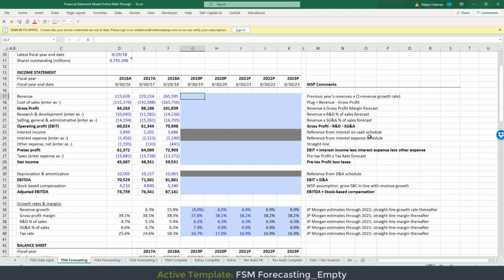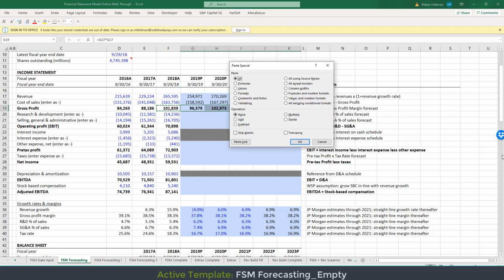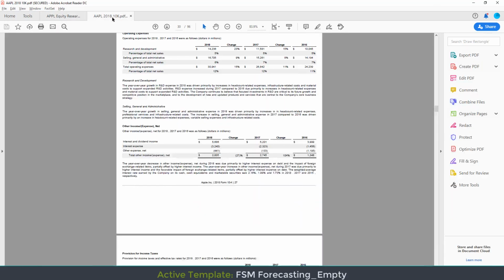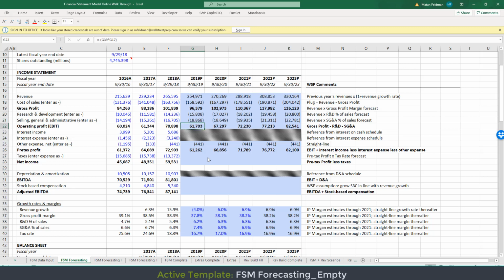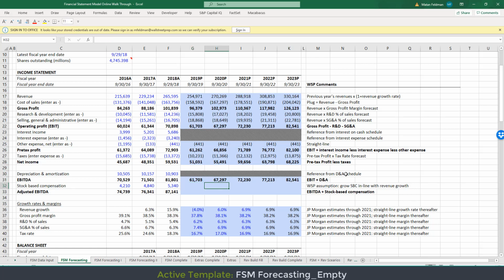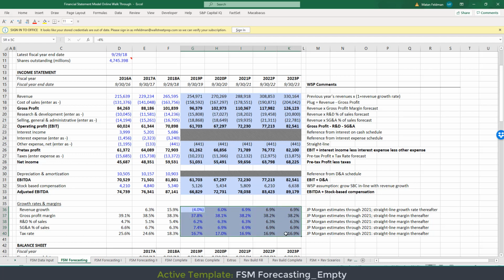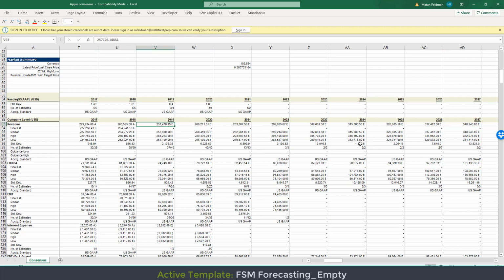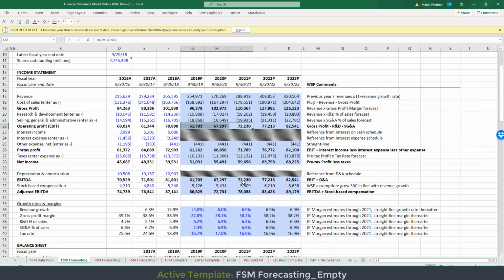25 Step 2 Forecasting the Income Statement